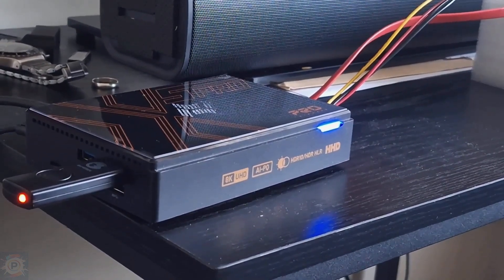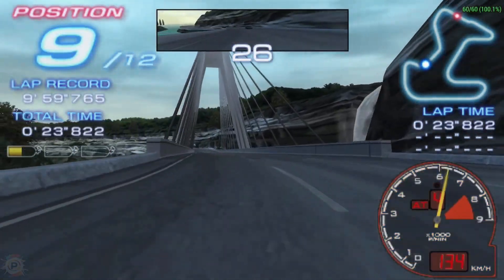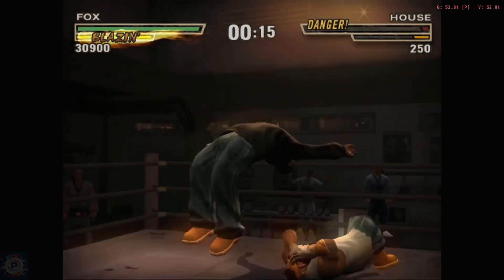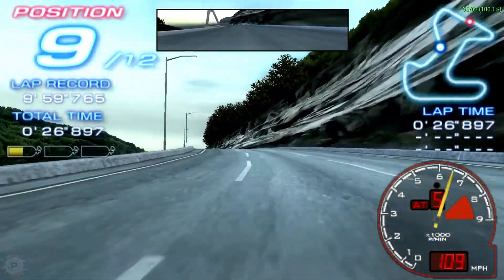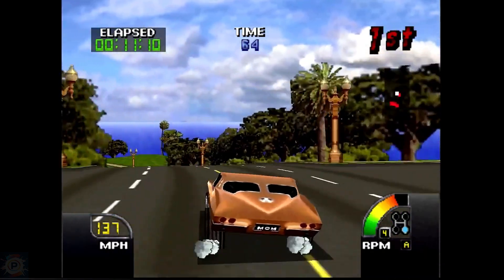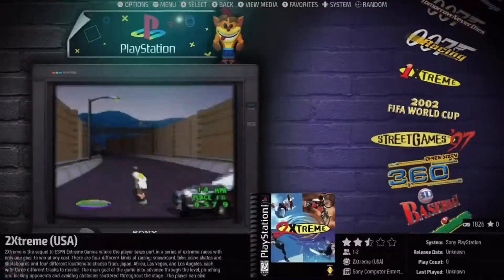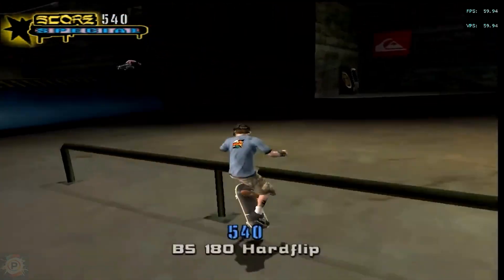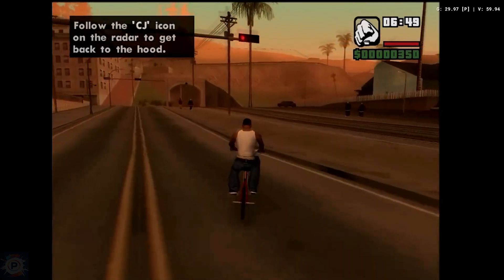Super Console X5 Pro (Gaming TV box): Performance Analysis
In this video, we dive into a detailed analysis of the performance of the Super Console X5 Pro. We explore the capabilities of this handheld based on the powerful RockChip RK3588S SoC, examining its performance on a variety of classic and modern gaming systems.

We cover everything from technical specifications to actual benchmarks, focusing especially on emulation of popular consoles such as PlayStation 2, PSP, GameCube, Wii, Nintendo 64, Dreamcast and Sega Saturn. We analyzed the user interface, the customization options and compared the X5 Pro with similar devices.